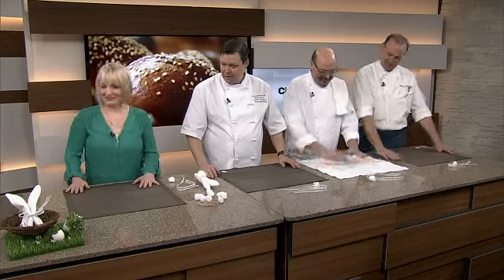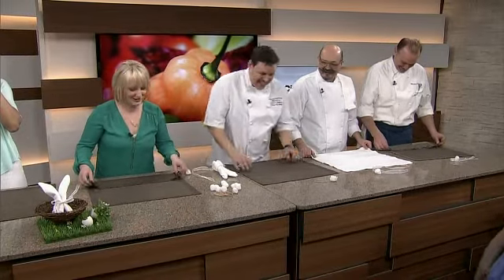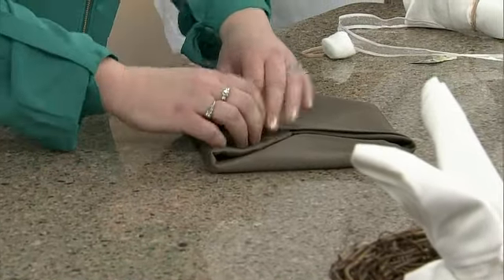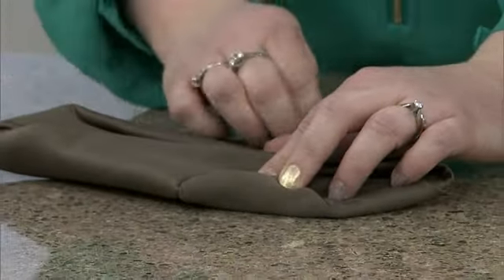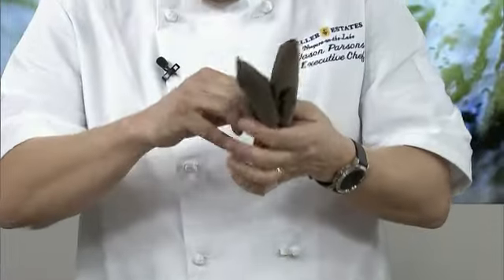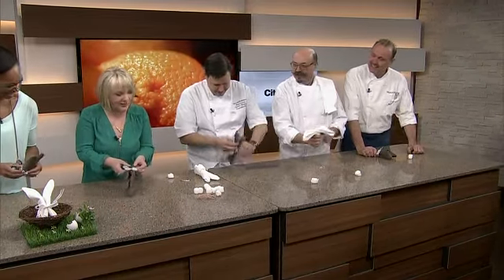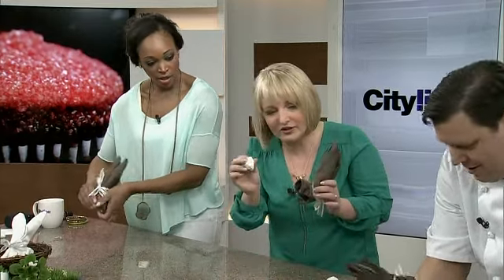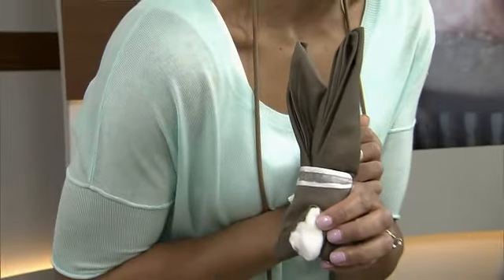How to fold your own bunny napkin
Leigh-Ann Allaire Perrault teaches Tracy and our 3 Chefs how to fold bunny napkins for Easter.